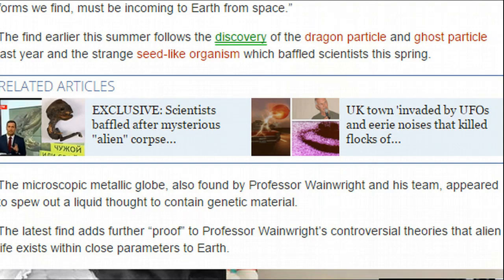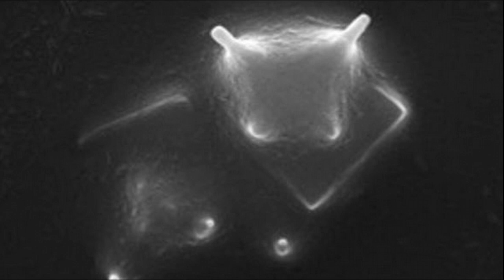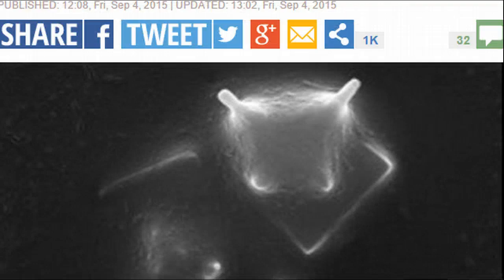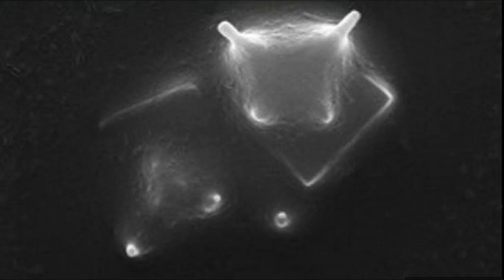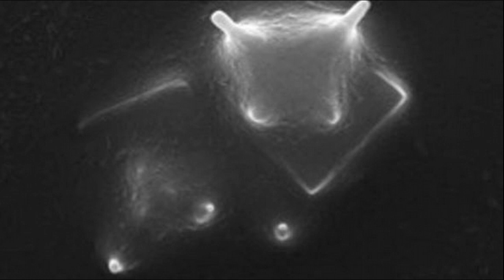Crazy Picture of ET Organism Might be First Proof of Alien Life In the Stratosphere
Discovered using super-powerful magnets to capture minute pieces of debris floating in space, the “bull-shaped” particle is a “complete living entity”.

Professor Milton Wainwright the University of Buckingham Centre for Astrobiology claims it proves life exists outside Earth.

Its discovery was the result of an exploratory project in Derbyshire which involved launching powerful magnets into the stratosphere.

Professor Wainwright explained the image shows a crystal of salt with the bizarre horned creature erupting from one surface which was captured during the study.

He said it points further towards the panspermia theory that not only is there life in space but that it is constantly raining down to Earth.

He said: “The picture illustrates what we believe to be alien microbes high up in the stratosphere.